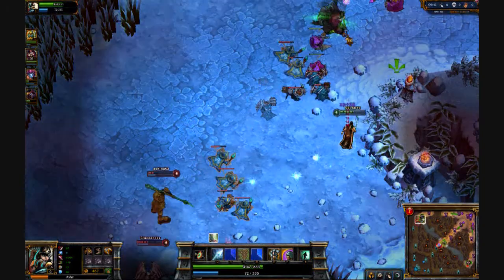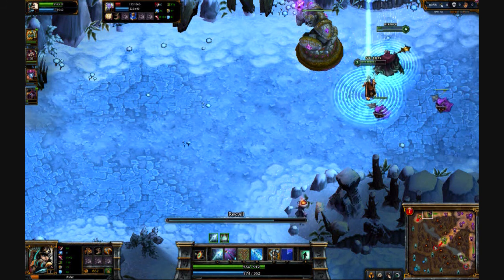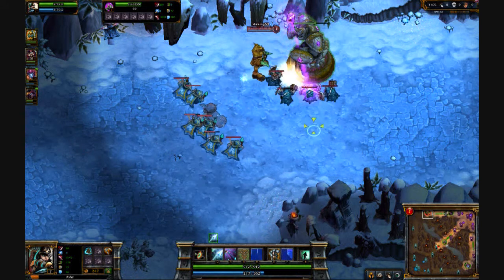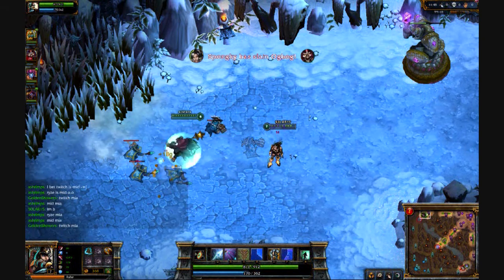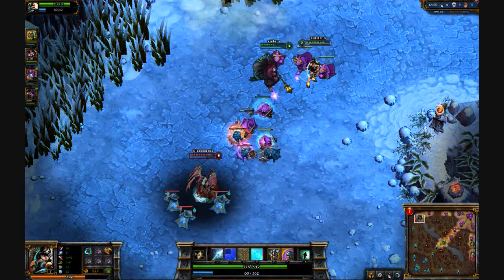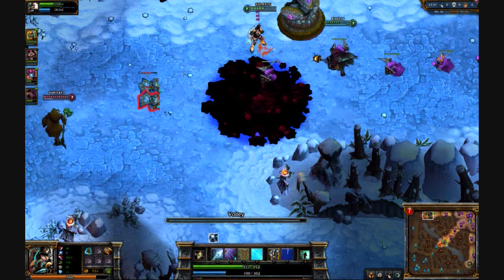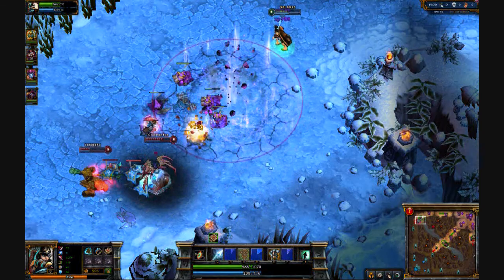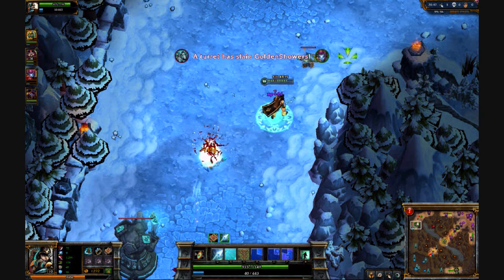[LoL] Ashe Part 2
This video tutorial is part of the GameReplays.org beginners guide. Please visit Gamereplays League of Legends portal for the complete guide. In this game we will walkthrough the apsects of the gameplay and the key concepts to doing well with Ashe, a ranged DPS hero. We wll be explaining actions, hero's item build and the various tactics our strategy specialist, SOLAR1S, employs throughout the game as it goes along, to help new players get to grips with the game. Finals stats are 12 Kills/0 Deaths/3 Assists.